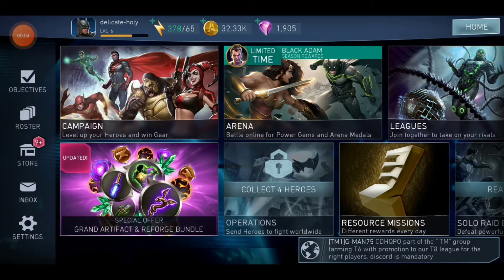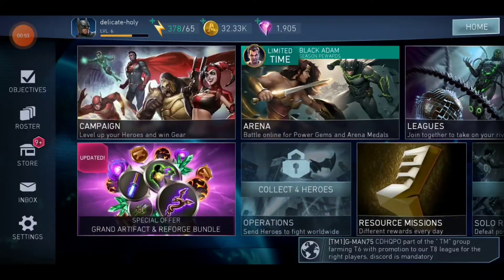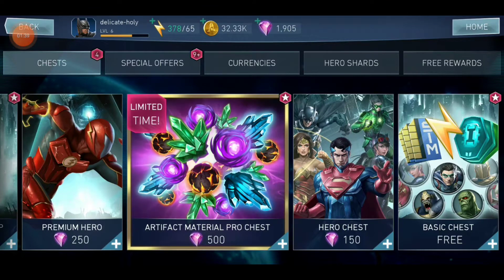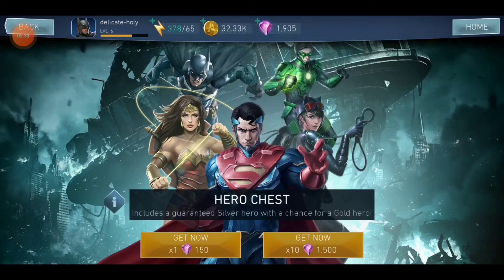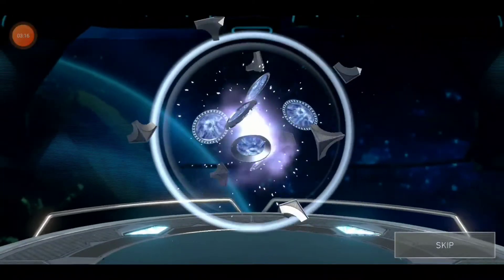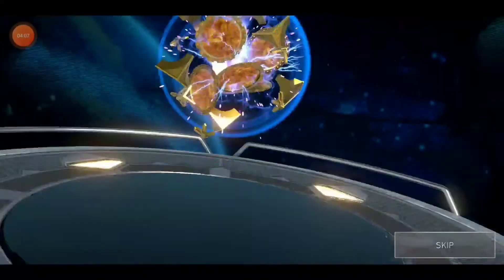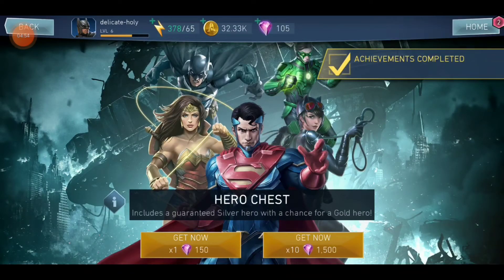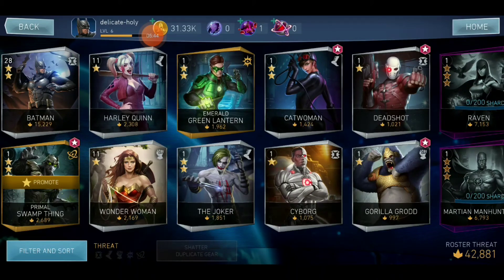Injustice 2 Mobile. Heros Chest Opening. New Account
Gadgets I use for uploading and streaming:

Gamepad I use for PC:

My Gaming Laptop:

USB Hub for extra slots:

My Headset for gaming:

My Gaming Phone:

My Microphone for recording videos:

Cooling pad for Gaming Laptops:

Deathvoid